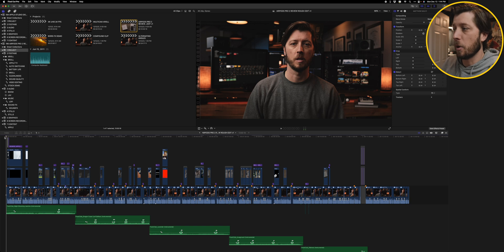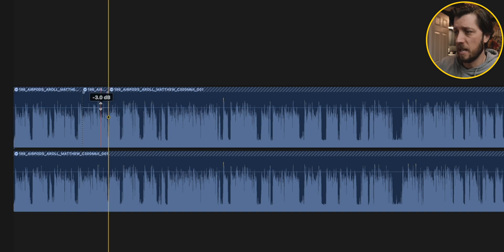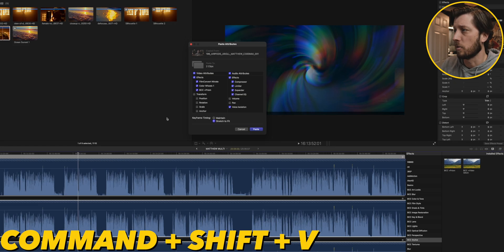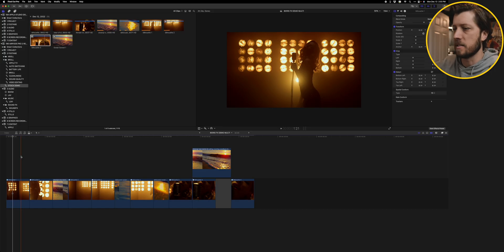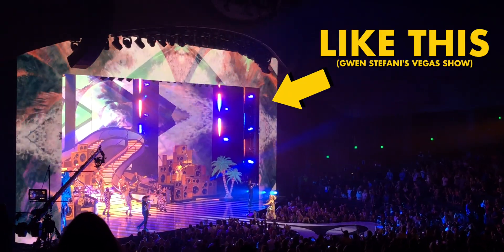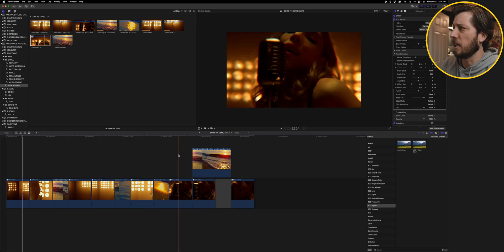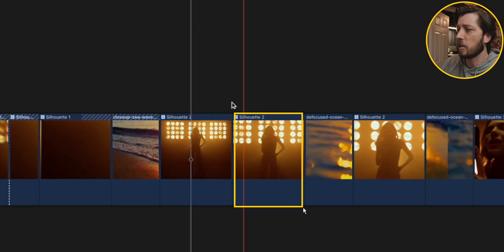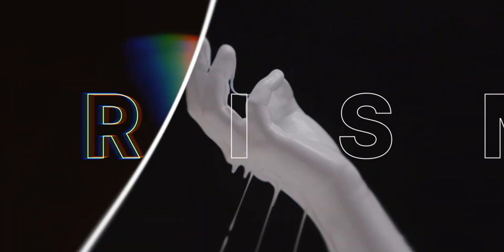EASY Editing With The MAGIC of Multicams in Final Cut Pro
Save 15% With Code MIDLAND

Music For This Vid | Track Club 👉 Get a 1 month trial
Color Grade For This Vid

+Looks Installation Info:
Watch this video from Boris FX to see step-by-step instructions for installing the free +Looks effects unit

CHAPTERS:

0:00 - Intro
0:51 - How I Use Multicams
1:53 - Creating Multiple Angles
3:08 - Adding Effects
4:26 - Adding Effects The Hard Way
6:16 - Stylize Your Footage with Boris FX
12:04 - Transitions Unit
15:16 - Outro

MY VIDEO EDITING GEAR:

Mac Studio (2022) | Base M1 Max, 64GB unified memory, 2TB SSD
14" MacBook Pro (2021) | Base M1 Pro, 32GB unified memory, 1TB SSD
Apple Studio Display
Apple Magic Keyboard

SEND ME STUFF:

Midland Pictures
c/o Matthew O'Brien
1441 Mall Dr Ste 100
No. 188

AdKey:EB2_6D3_qXjeQw